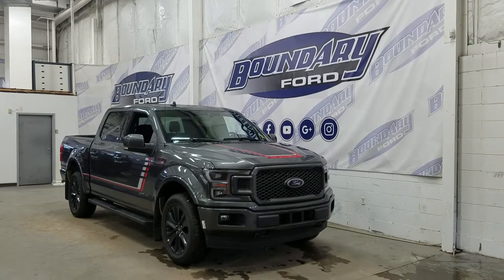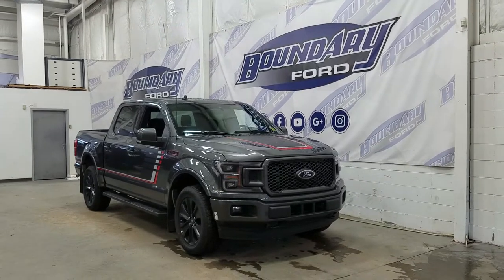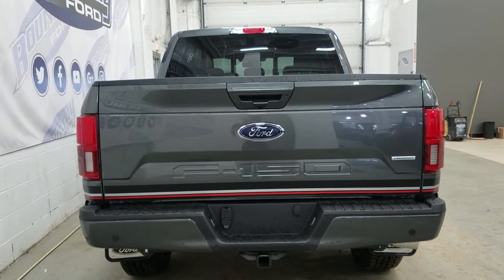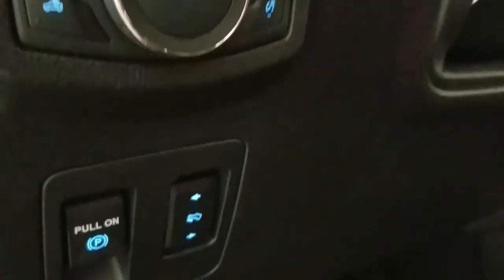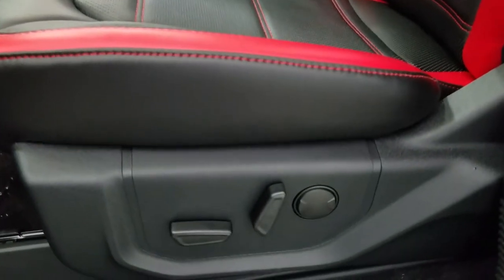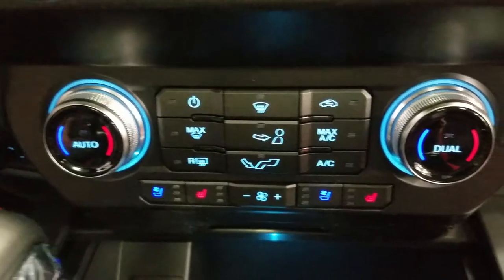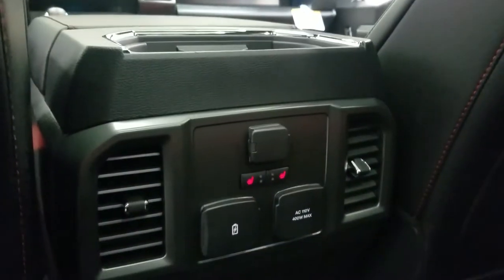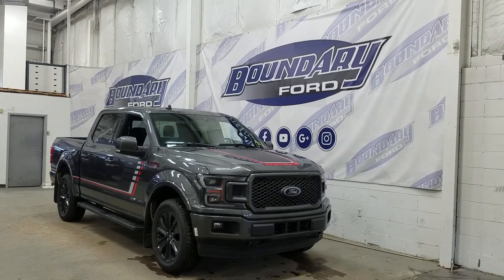2019 Ford F-150 Lariat Sport Special Edition 502A W/ 3.5L EcoBoost Overview | Boundary Ford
Redesigned with you in mind, with key element design choice and the perfect blend of performance and technology the 2019 Ford F-150 Lariat Sport Special Edition 502A offers above standard equipment including the powerful 3.5L Ecoboost engine with 4 wheel drive and 10 speed automatic transmission. While the 20" painted alloy wheels wrapped in all season tires add to the aesthetic appearance of the Ford F-150. Luxury options to make your drive fun and enjoyable include; blind spot monitoring, cross traffic alert, power windows, locks, and mirrors with heat and folding option. Side mirror LED spotlights, color match mirror caps, door handles, and bumpers, LED quad-beam headlamps, and LED tail lamps to complete the look of your new truck. At the interior, with no shortage of tech options including Sony branded audio with 10 speakers and six months of complimentary Sirius satellite radio, heated front and rear seats, twin panel moon roof, SYNC voice activated navigation, ambient lighting, ten way power seats with memory position and easy exit, heated steering wheel, remote start, reverse sensing system, 110V power outlet, and TONS MORE.
STOCK# 19T326DT